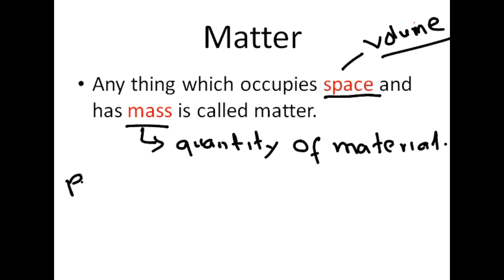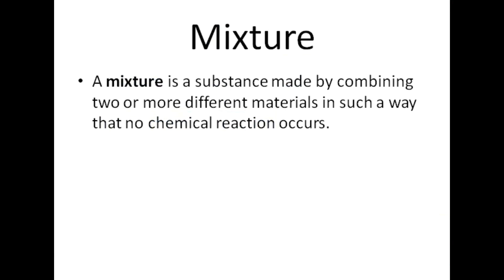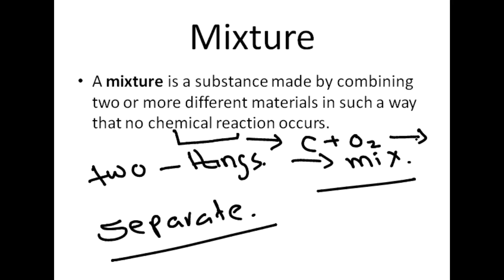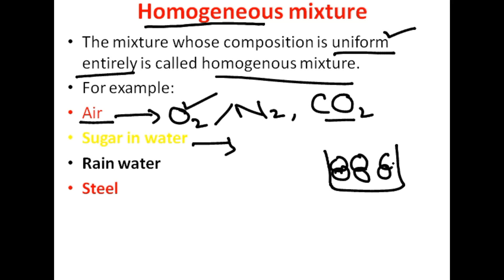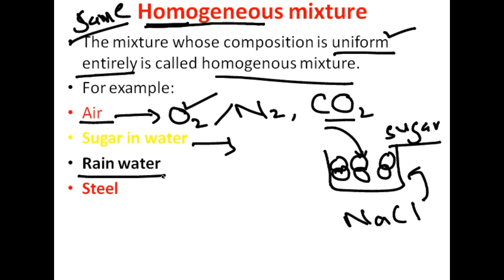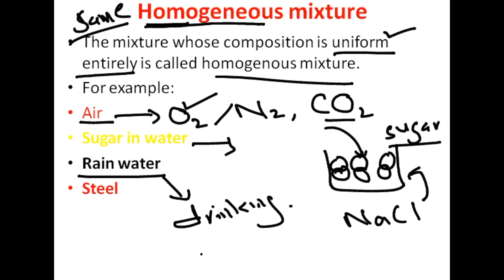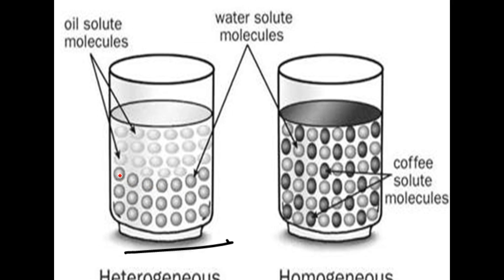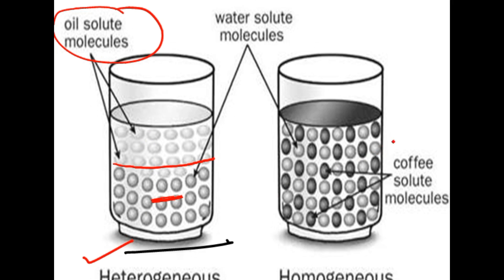MATTER AND MIXTURE WITH ITS TYPES (BASIC CHEMISTRY PART 2)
This lecture is about the matter and its classification moreover it covers about the mixture and its types with common examples of our life.